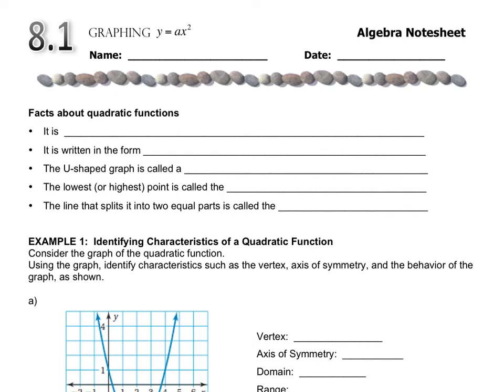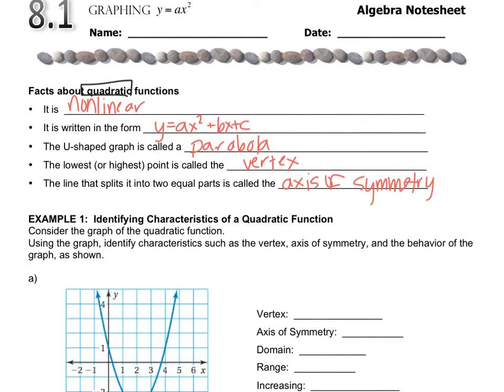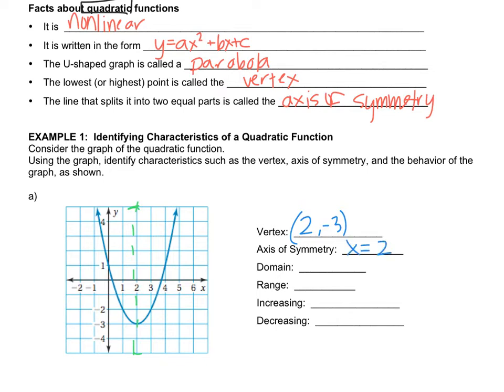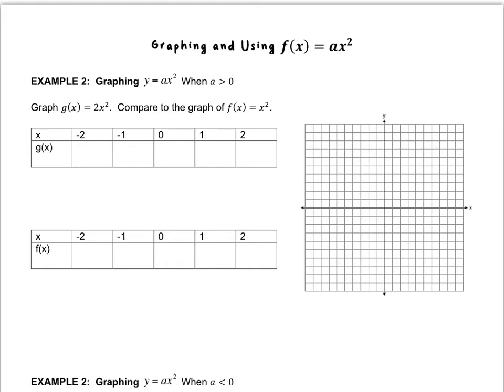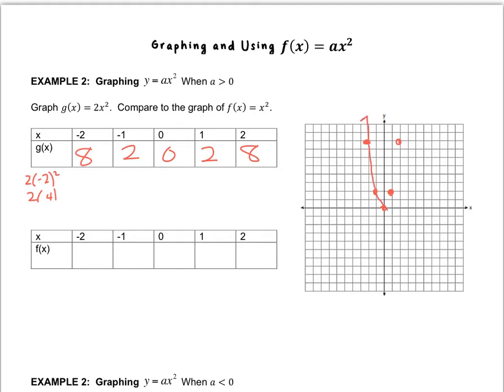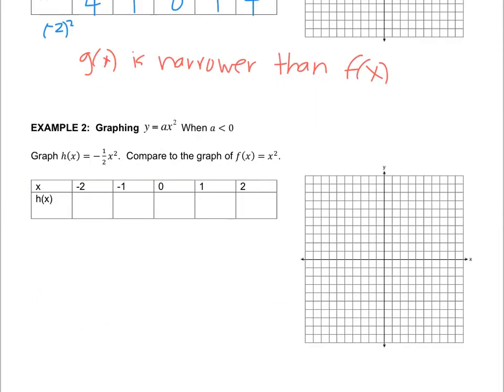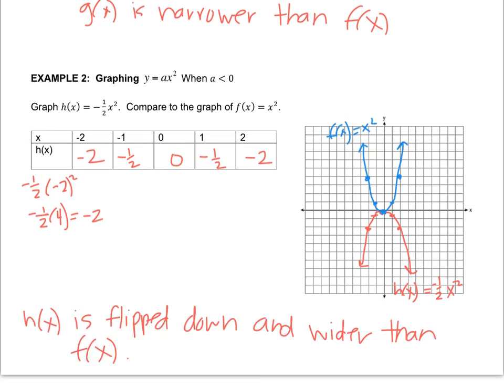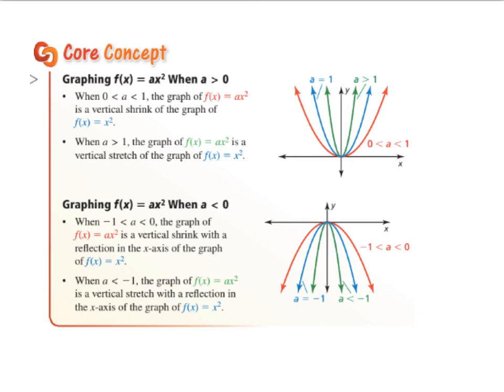Algebra - 8.1 Graphing y=ax^2